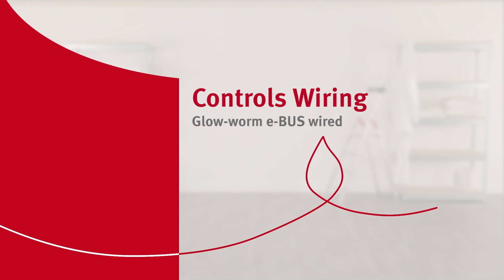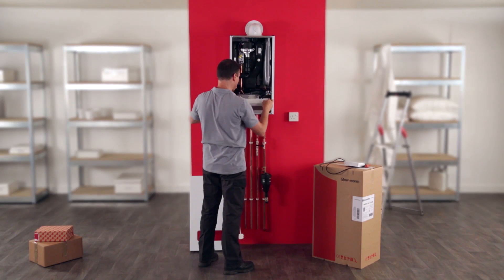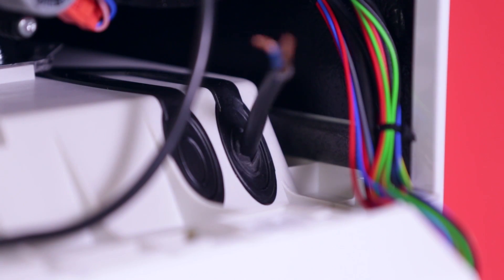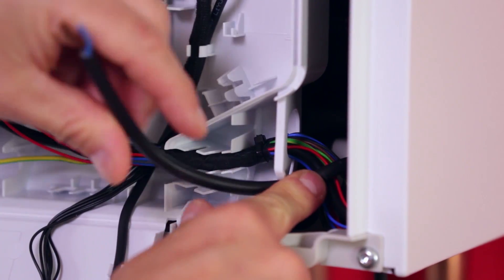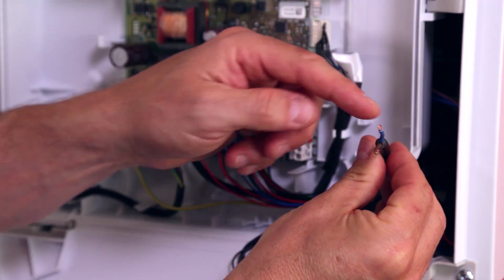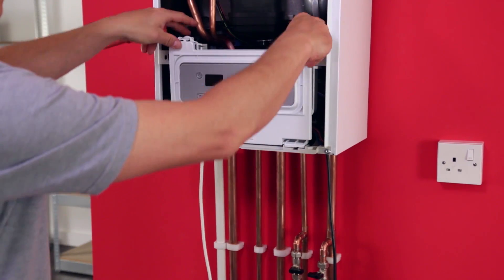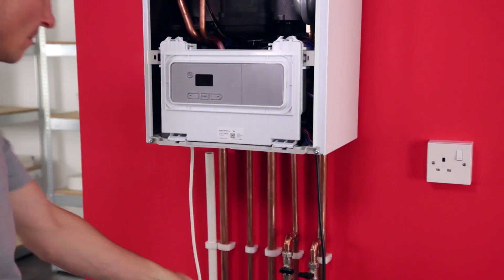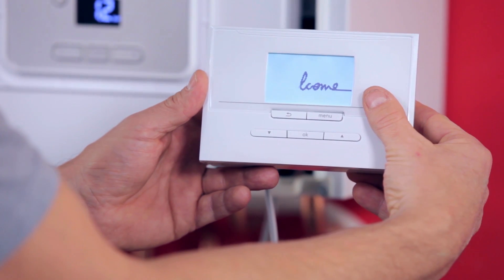Controls Wiring for Glow-worm boilers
How to wire a Glow-worm e-BUS control.